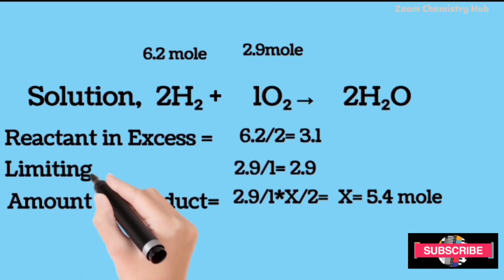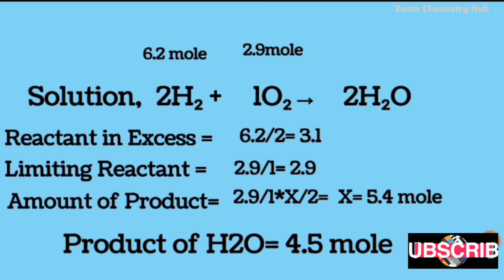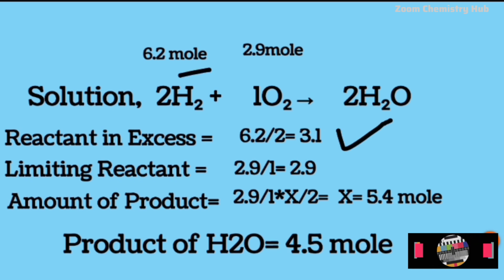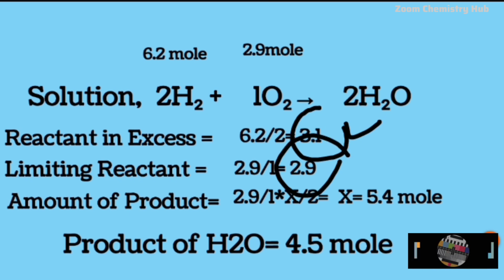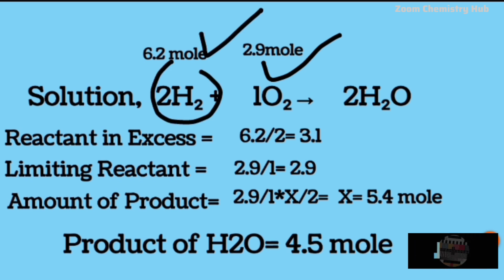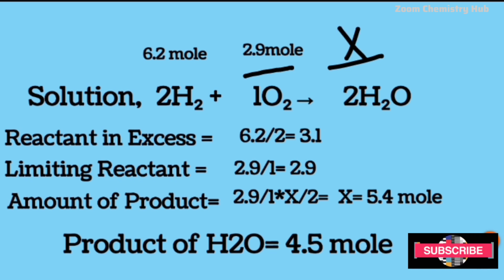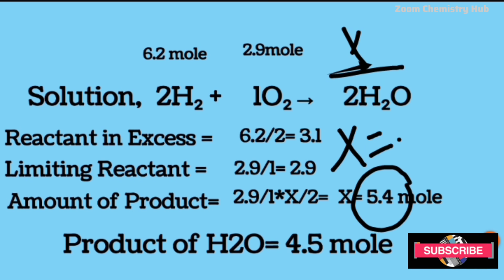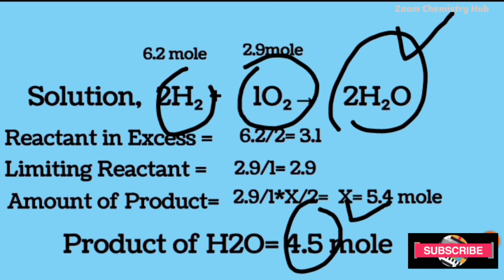Indian|Calculating the amount of product formed from a limiting reactant|Excess| NEET2025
in this video we will learn how to find the Limiting and Excess  Reactant  and product formed from the chemical reaction by a simple  and easy Trick.

your,s Searches
limiting reactant
limiting reagent
limiting reactants
limiting reactant stoichiometry
how to find limiting reactants
how to find limiting reactant
how to find the limiting reactant
how to find limiting reactant and excess
reactant
limiting and excess reactant
how find the limiting reactant
how to find excess reactant
limiting
limiting reactant grade 11
limiting reactant chemistry
limiting and excess reactant stoichiometry
advanced chemistry experiments
exphub 9th chemistry
ayushi sharma chemistry organic
top 100 questions of chemistry class 12
organic chemistry mcq for competitive
exams
survey of organic chemistry
coordination chemistry by priyanka jain
national chemistry olympiad
unknown solution in chemistry
raghavendra hegde chemistry
coordination compounds mcq for neet
chemistry top 100 questions
chemistry by shourya grover
Content gap
tutorialspoint physics class 12
yogesh shukla biology class 12
learn o hub coordination compounds
trends in chemistry
chemical reaction and equation exphub

Chemistry Lesson
# chemistry reasoning
Science important mcqs
Chemistry Experiments#Organic
Inorganic Chemistry
# chemistry mcqs practice
Physical Chemistry
Analytical Chemistry
Chemistry Basics#Periodic Table#Chemistry Tutorials
Chemical Reactions
Chemistry for Beginners
Science Experiments
Chemistry Education
Mole Concept#chemistry Lab
Chemistry Projects
Chemistry for Competitive Exams
Chemical Bonding
Chemistry Made Easy
Environmental Chemistry
Chemistry Tricks
High School Chemistry
Advanced Chemistry
Chemistry Concepts
Chemistry Revision